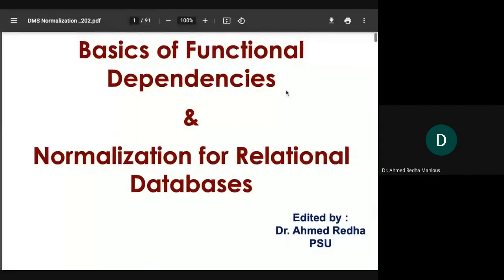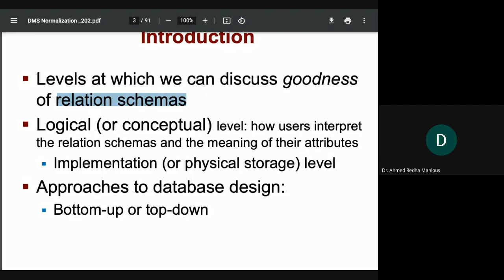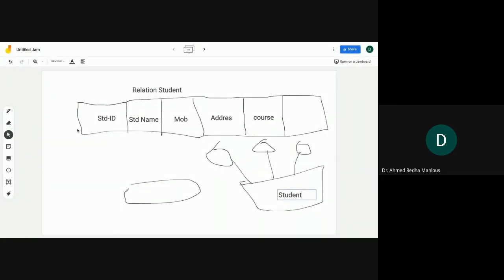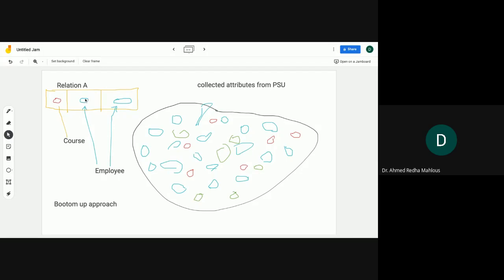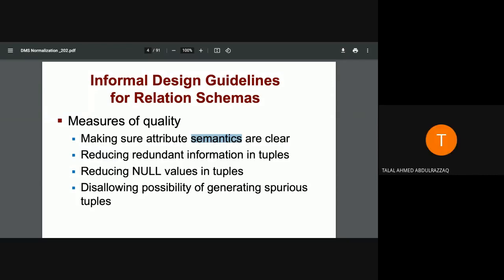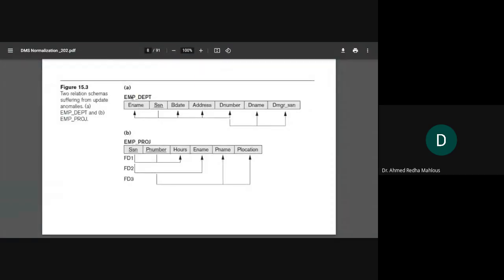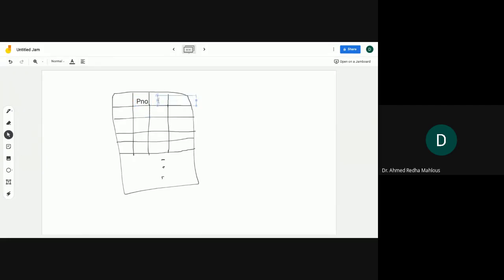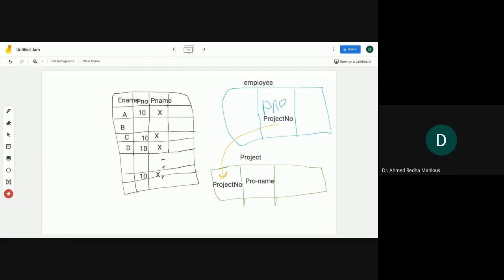Functional Dependencies Normalization PART 1